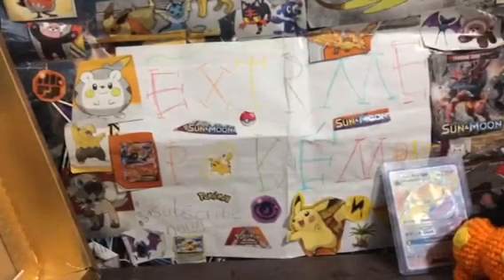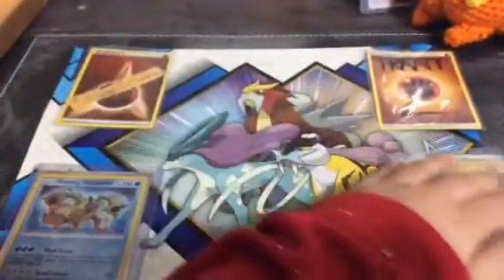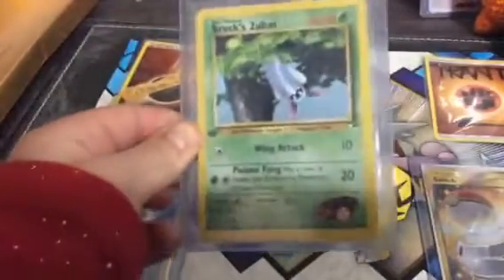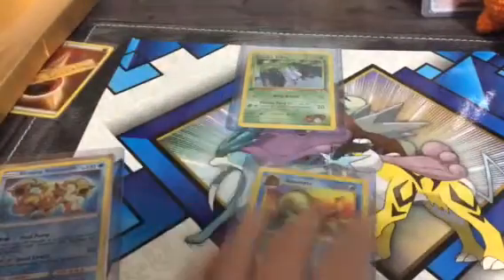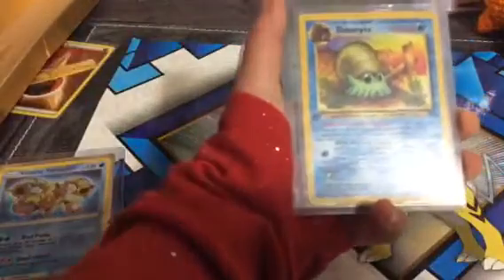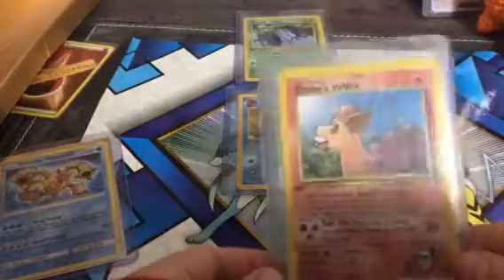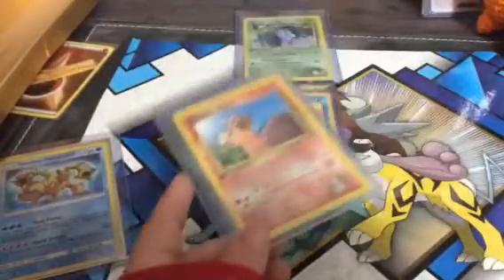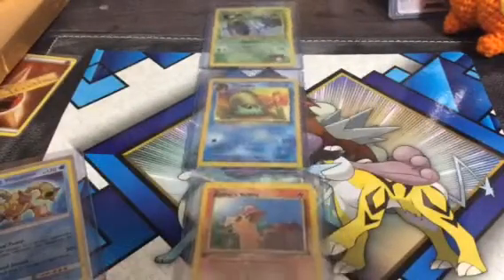My First Editions!!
Shoutout to: Riley D